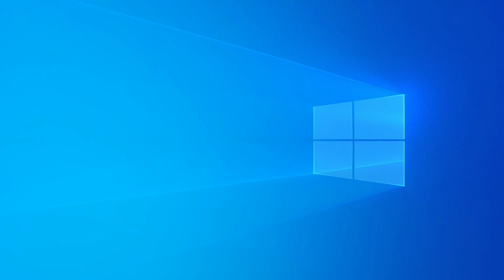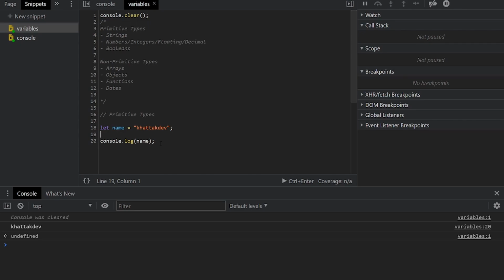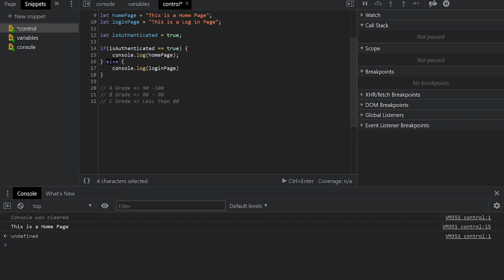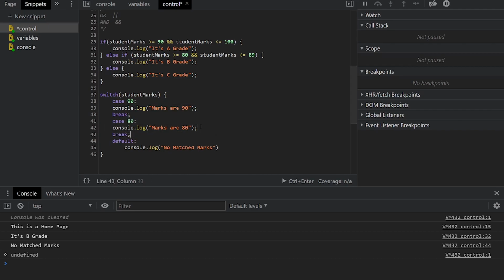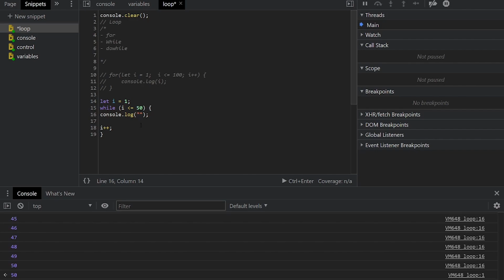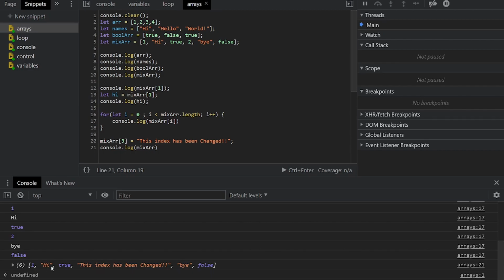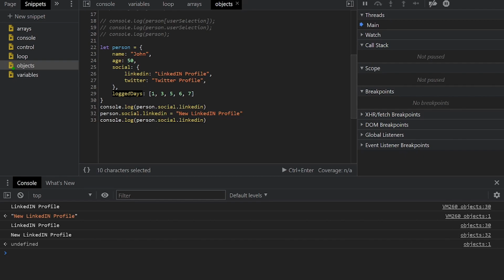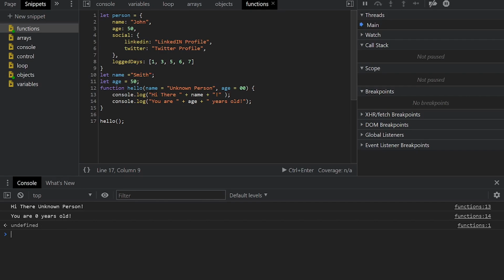Javascript - Complete Crash Course [2021]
Here's a complete crash course on Javascript, covering,

Chapters:
0:00 - Introduction
0:25 - Open Developer Tools
1:53 - Basic Execution
3:54 - Variables
10:50 - Control Statements
20:00 - Loops
31:00 - Arrays
36:54 - Objects
45:15 - Functions